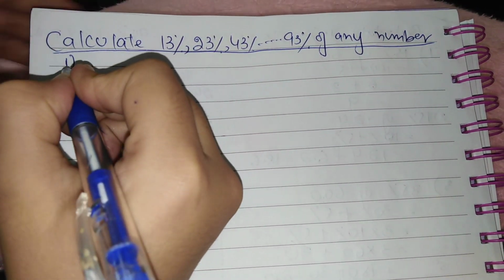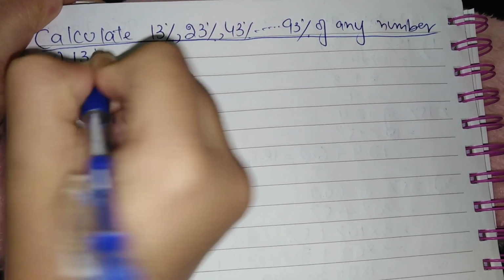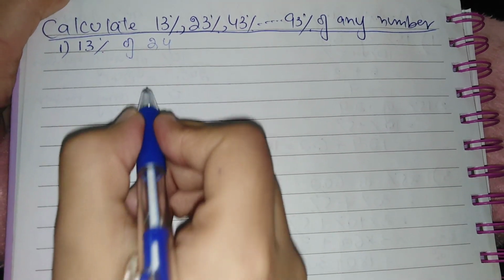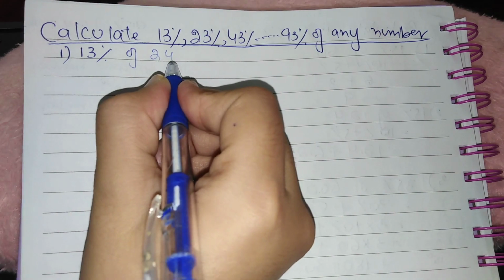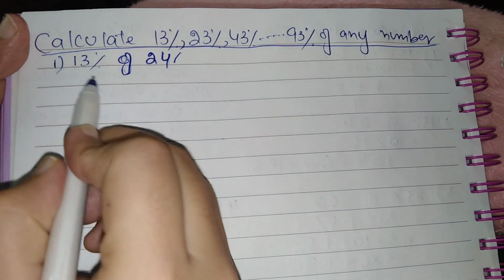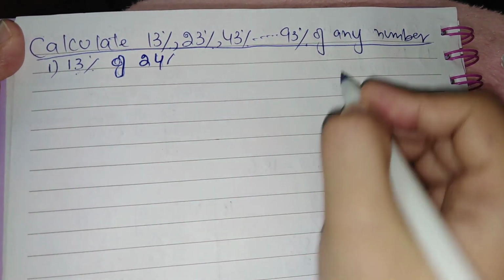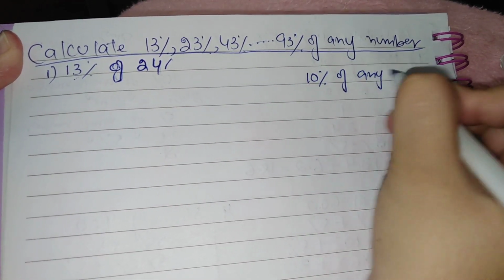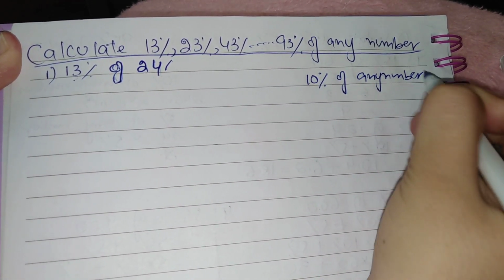NTS/GAT/HEC/HAT/ppsc/fpsc quantitative calculaate 13%,23%,33%,43%..........93% orally urdu/hindi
NTS quantitative calculaate 13%,23%,33%,43% 93% orally without calculator
Tutorial#1 Quanttitative/Arithmrtics/numbers

Tutorial#2 check divisibility in 2seconds2,3,4,5,6,8,9,10

Tutorial#3 Multiplication 2 digits and 3 digits without calculator

Tutorial#6 NTS GAT quick cube finding of 2 digit number 11 99urdu/hindi

Tutorial# 11find area of circle circumference s given